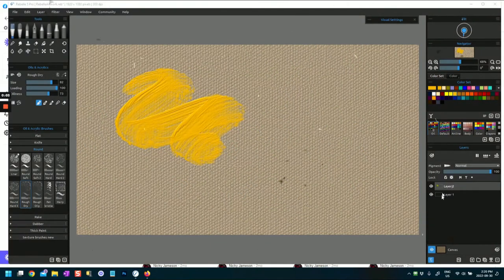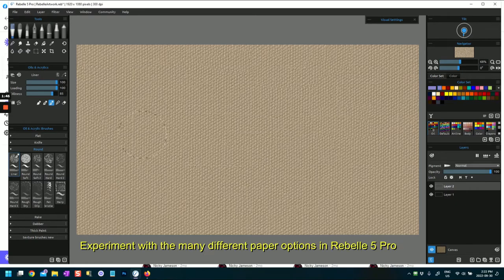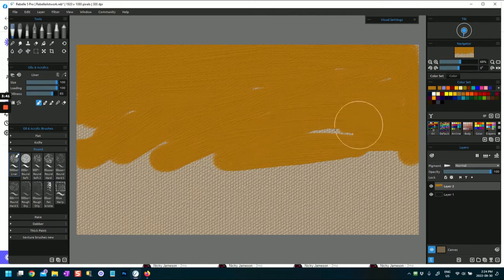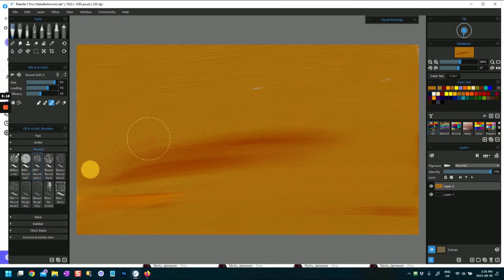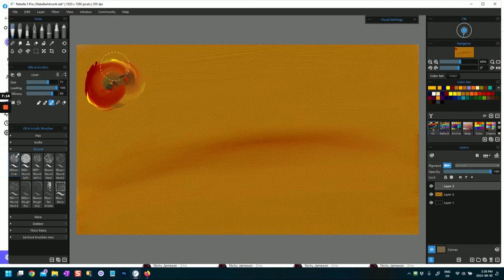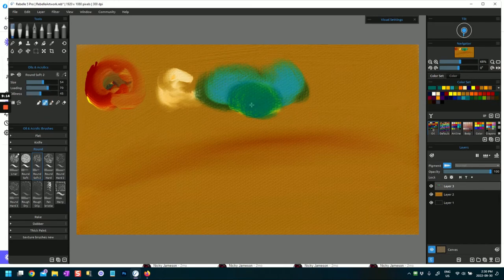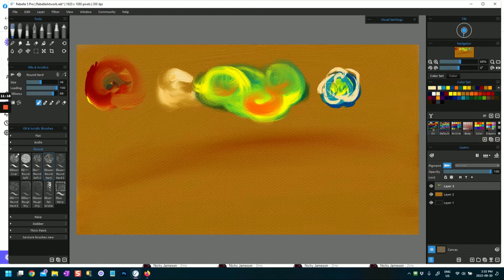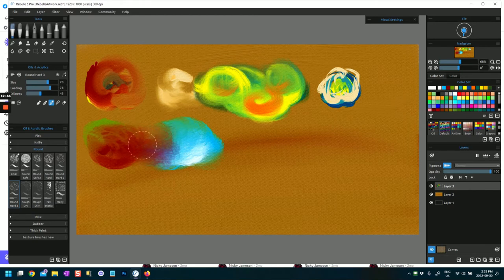Rebelle 5 Round Brushes: Demo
In this video I demo Rebelle 5 Round  Brushes in the Oils and Acrylics category of Rebelle and explore with you how to use these oily acrylic digital painting brushes to enhance your painting and artistry.
Playing with the Oils and Acrylic Round brushes is an excellent way to explore what the brushes do and how you can change the digital painting brushes to create and enhance your digital paintings.